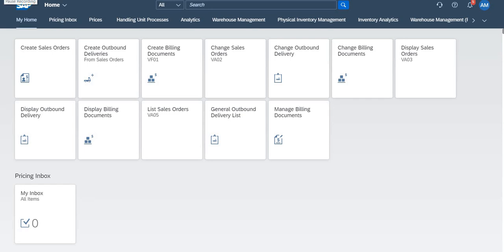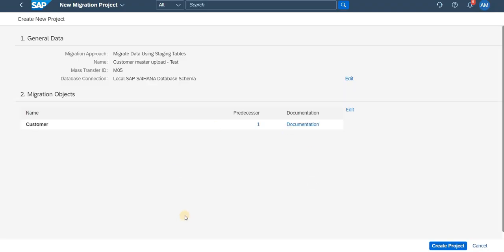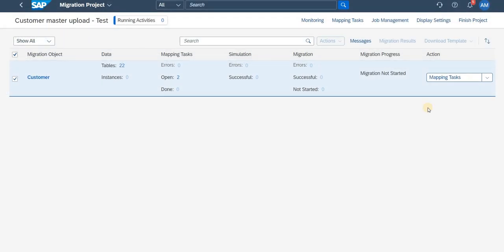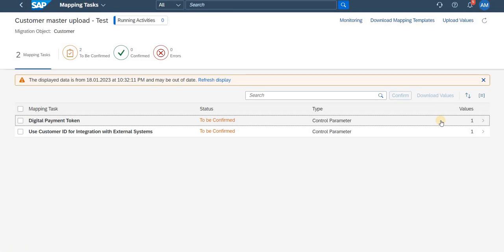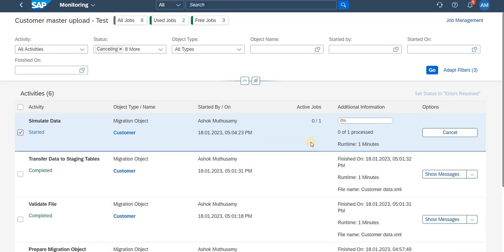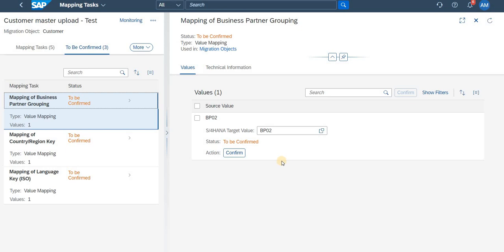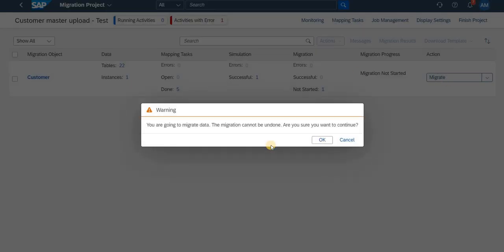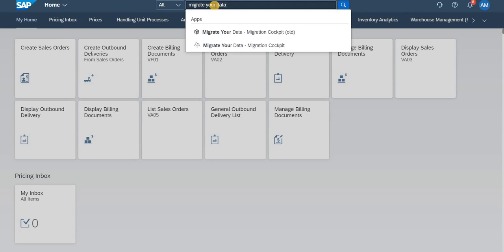Data Migration - SAP S/4 Hana Cloud (Migrate your Data)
The migration process using the Data Migration Cockpit App can be broadly broken down into 9 steps as shown below. Some of these steps need to be performed only once while the rest need to be performed every time a migration is performed.
1. Setup Migration Project in S/4HANA Cloud
2. Activate migration object(s)
3. Download template(s)
4. Populate template(s)
5. Upload template(s)
6. Prepare staging tables
7. Perform Mapping Tasks
8. Perform Simulation
9. Migrate data